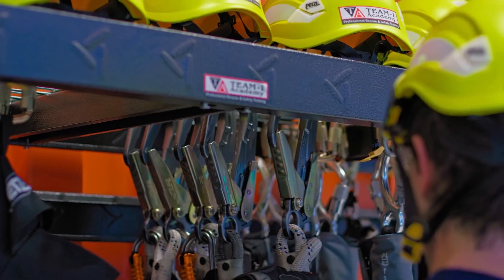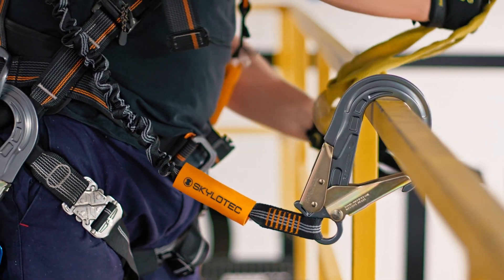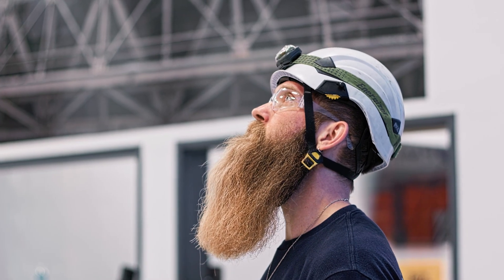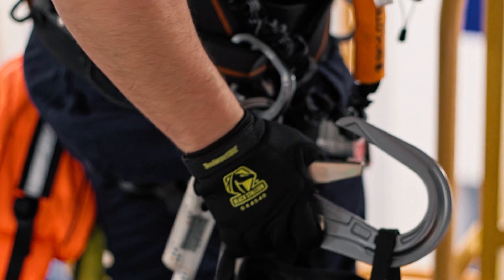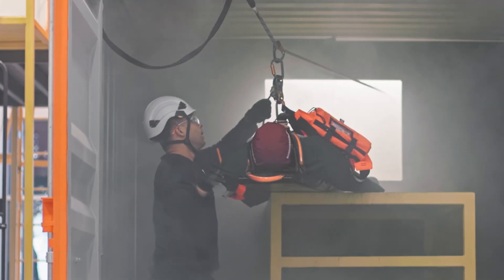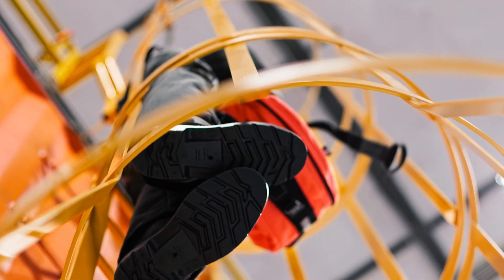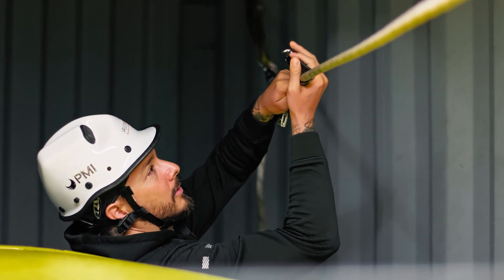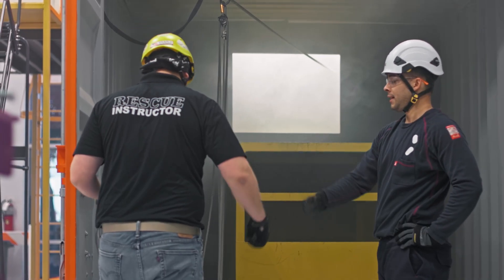GWO Training with TEAM - 1 Academy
Learn more about our state-of-the-art training facility and get an exclusive behind-the-scenes look at our Global Wind Organization (GWO) training.

Hear firsthand what sets Team 1 Academy’s training apart from the rest. From safety procedures to hands-on practical exercises, we offer you a glimpse into the comprehensive training curriculum offered at Team 1 Academy.

Ready to elevate your skills and embark on a fulfilling career in the renewable energy industry?

Click the link below to sign up for our GWO training program and take the first step.